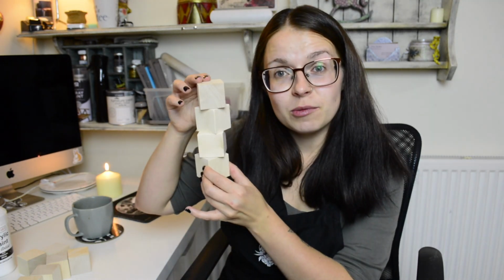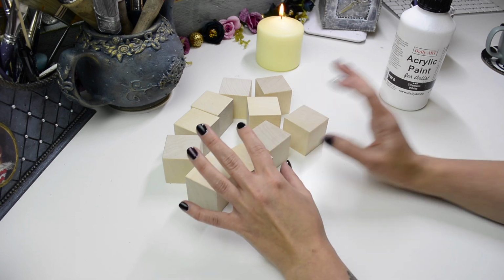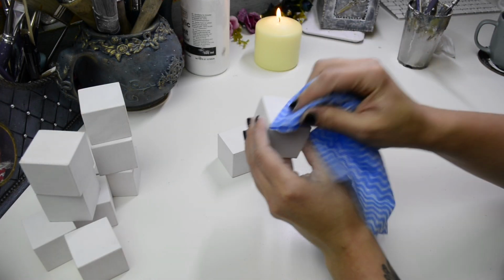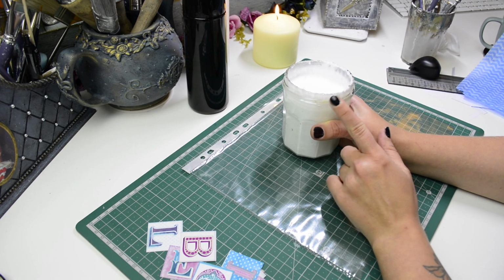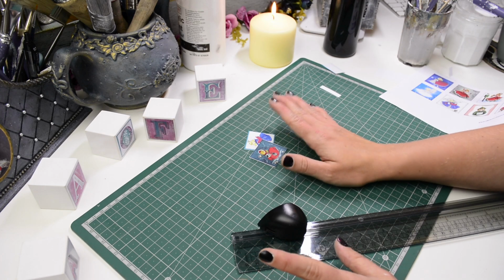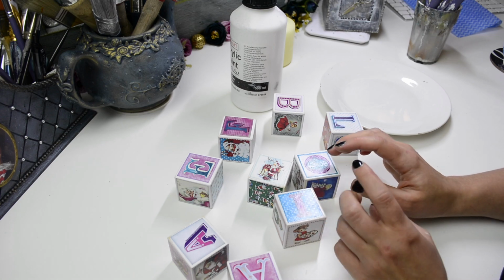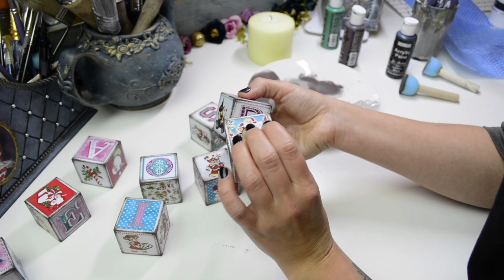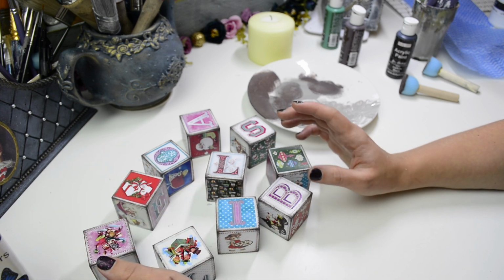Decoupage Christmas Building Blocks | Craft with me